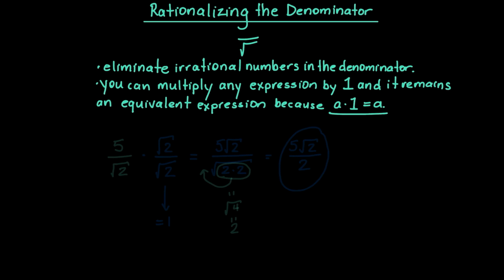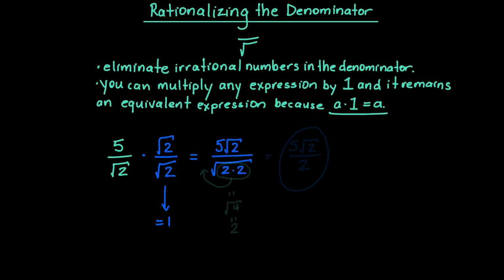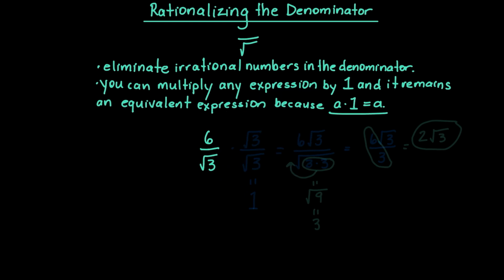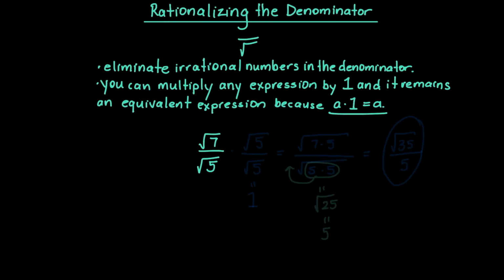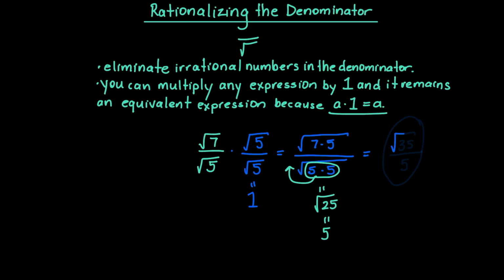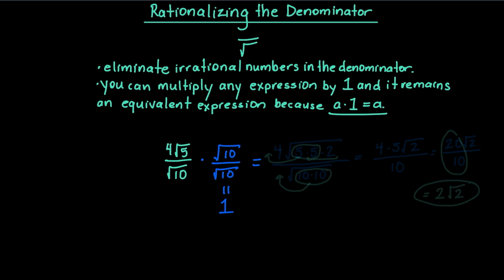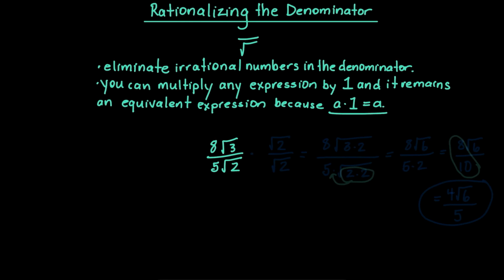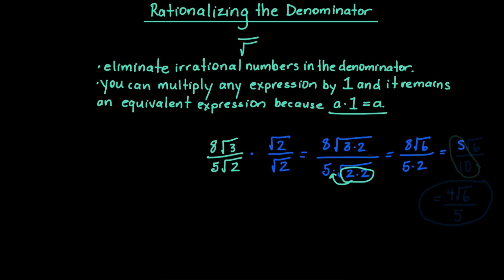Rationalizing the Denominator...Episode 1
In this mathnificent conversation, our feature guest is rationalizing denominators that are square roots. An important concept for making sure your answer is completely simplified. Important for geometry, precalculus, calculus, and SAT/ACT prep.